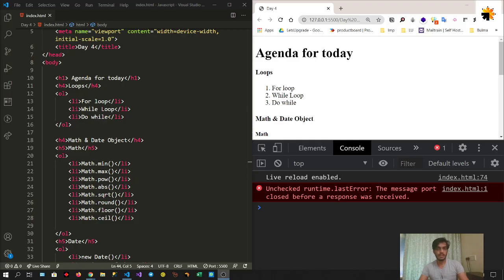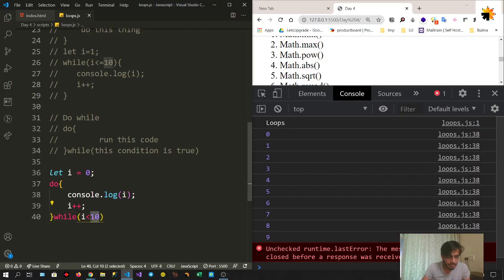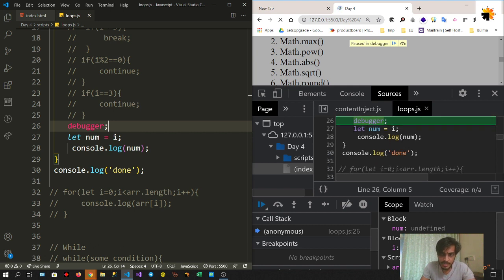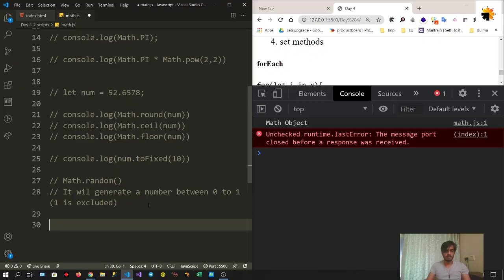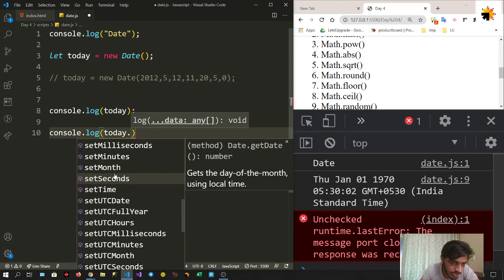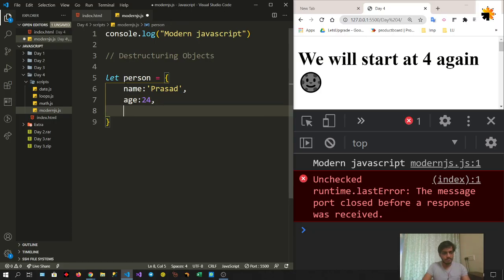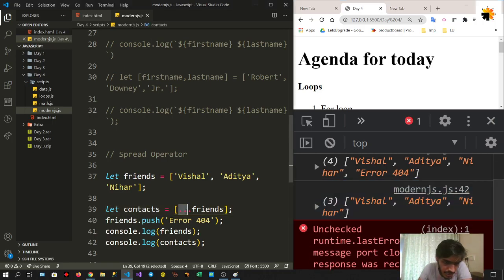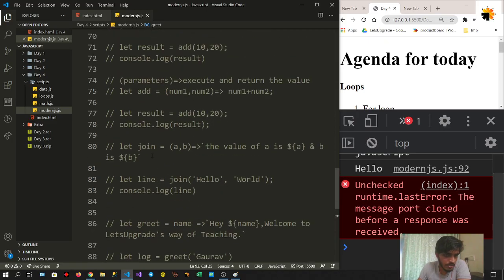Day 4 | Batch 1 | LetsUpgrade - Javascript Essentials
Become a Javascript Pro and learn one of the employer's most requested skills of 2020!